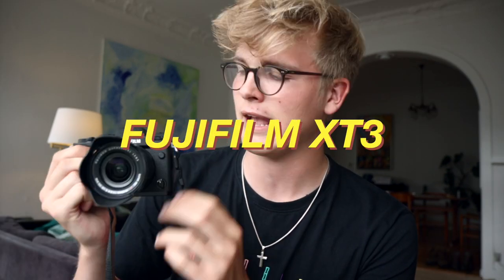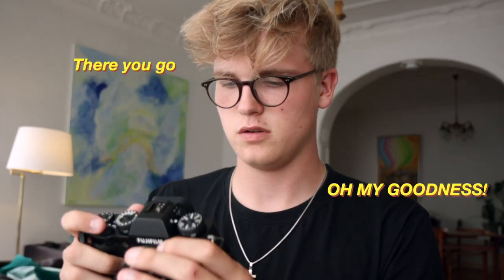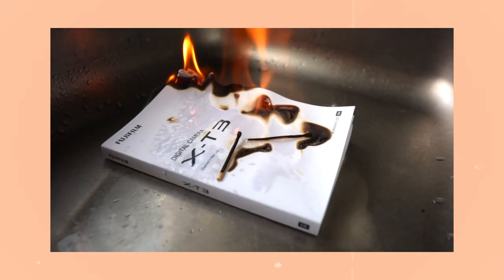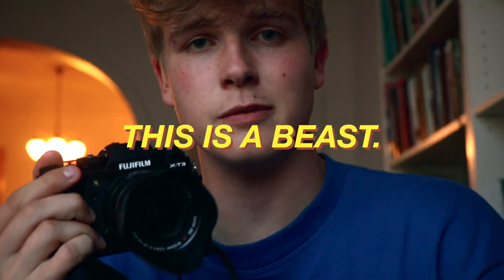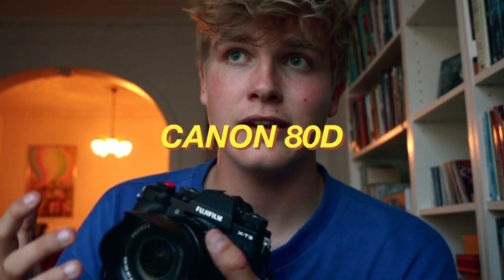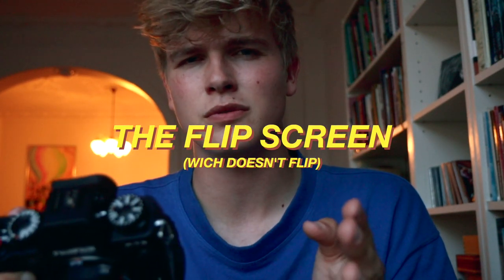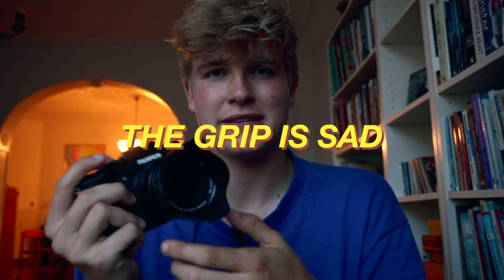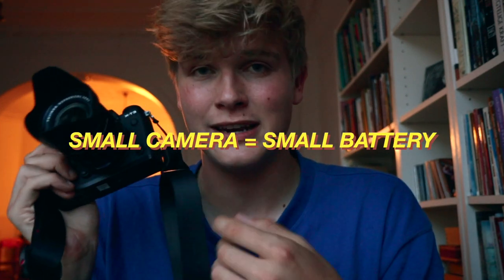CANON USER TRIES a Fujifilm X-T3 For The First Time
In this video a Canon user Tries a Fujifilm X-T3 for the first time. I give you my first thoughts on the The Fujifilm X-T3. As a Canon "GURU", This was a very big step for me, But the more time goes by them more I'm happy with my choice.  I talk about what I really love about the Fujifilm X-T3 and also some of the small cons. I also discuss why you should totally buy Fujifilm. Hope you enjoy!

A cheaper alternativ (Fujifilm X-T30)

Gear I used in this video:
-Canon m50
-And Premiere Pro for editing!
I hope that helps!

samson ,samson blay, Fujifilm, Fujifilm xt3, CANON USER TRIES a Fujifilm X-T3 For The First Time, What i love about the fujifilm xt3, fujifilm xt3 review, why you should buy Fujifilm, pros and cons Fujifilm X-T3, Why I'm changing away from canon, Canon user tries fujifilm, Fujifilm X-T3 Review: Worth the Hype?, Canon vs. Fujifilm, Canon user tries fuji, fujifilm X-T3, fujifilm xt3 first thoughts, fuji, best apsc camera 2019, best camera 2019, fujifilm